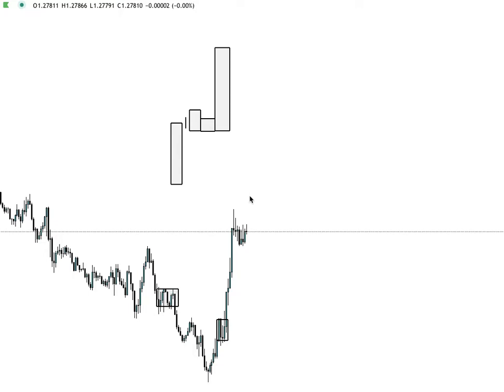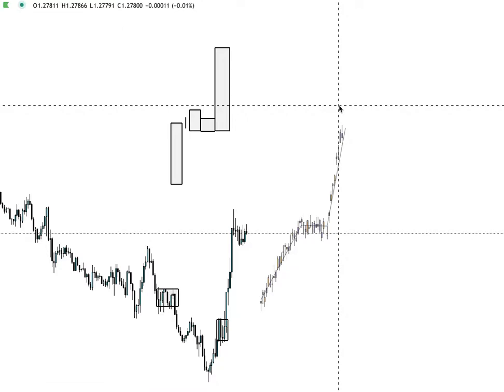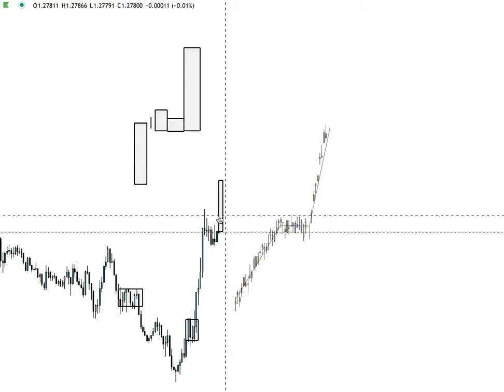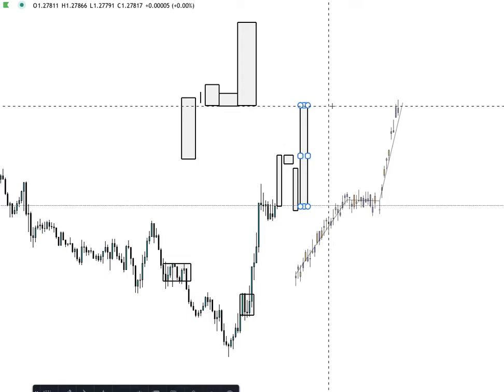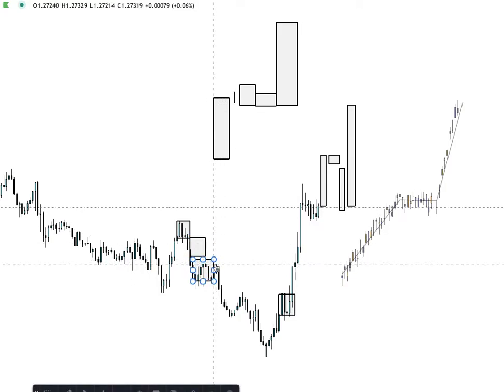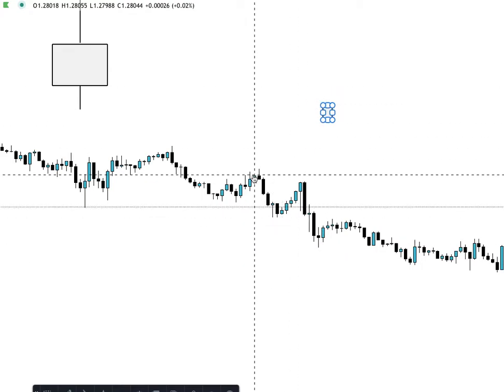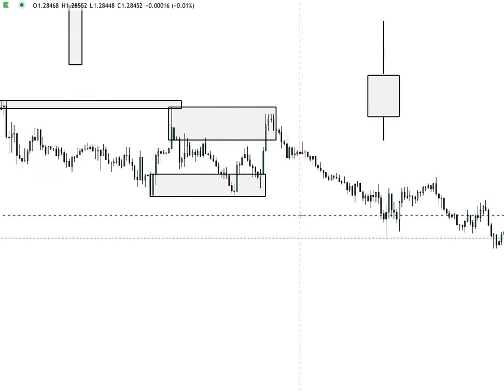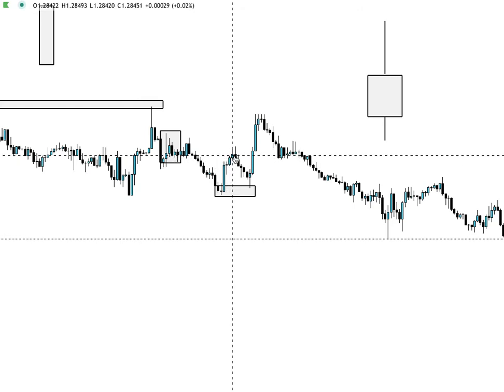Supply and demand lesson 5 impulse and move away